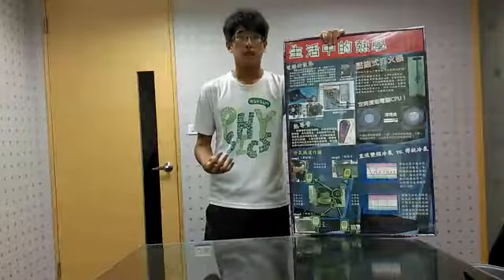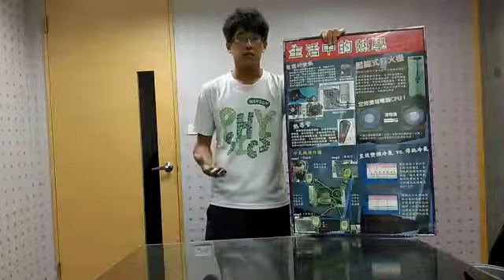生活中的熱學-2014中山物理演示實驗-英文